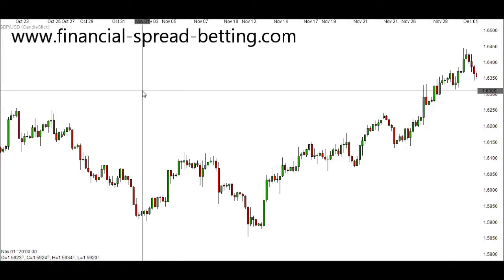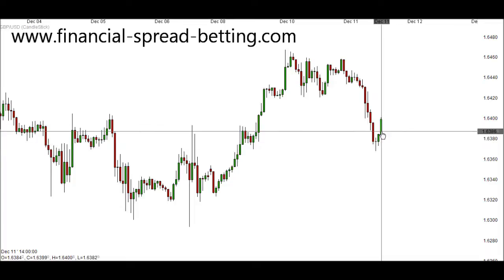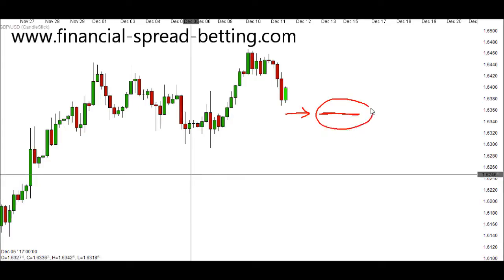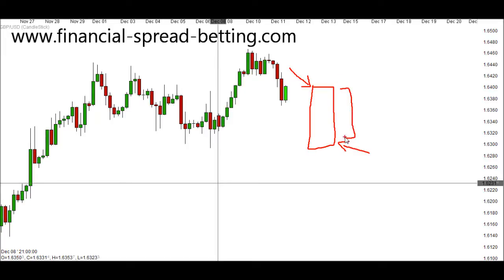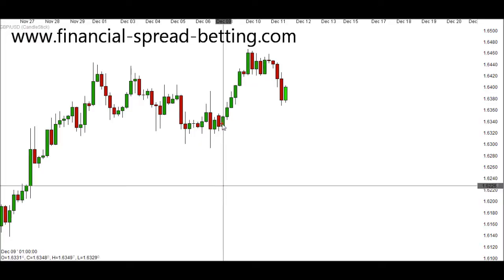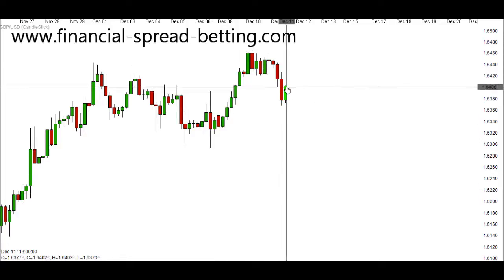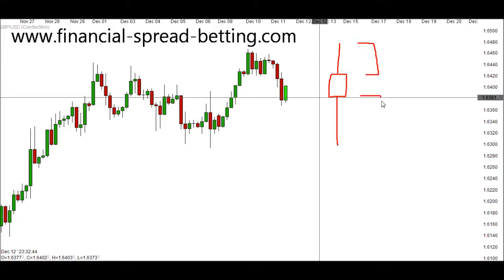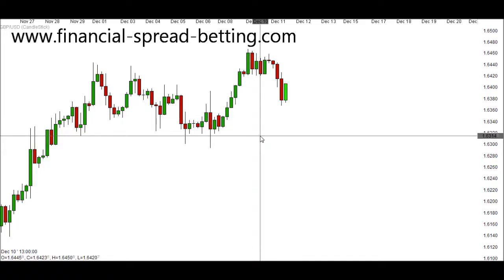Introduction to Japanese Candlesticks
Samuel's introduction to Japanese Candlesticks.  This is the start of a few videos which will look at Japanese Candlesticks and how we can use them to benefit us as we trade financial markets.  In this video we briefly review candlestick charts and how they work.  Each candlestick has an opening and closing price; the opening price will be the price of the financial instrument when the candlestick opened.

On my candlesticks if the closing price was lower than the opening price the bar will show in red (price has depreciated over the course of a candle).  If the closing price was higher than the opening price the bar will show in green (price has appreciated over the duration of the candle)